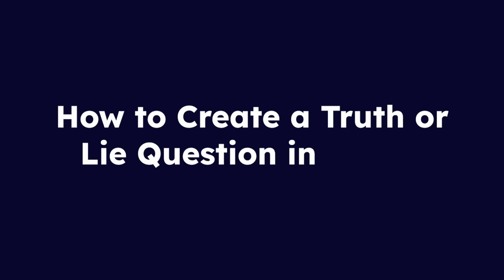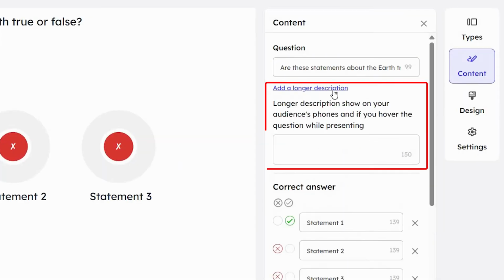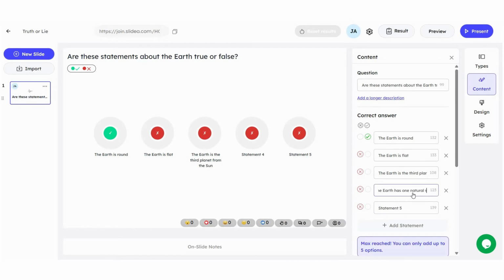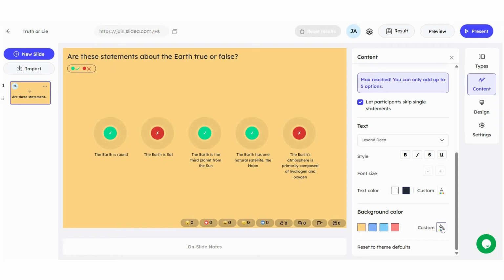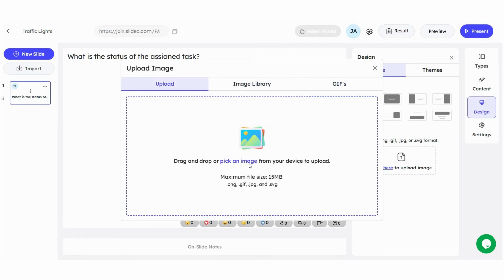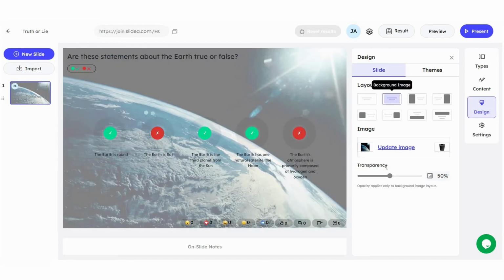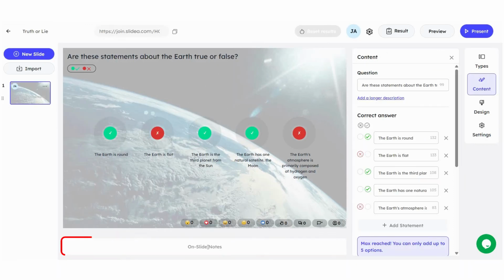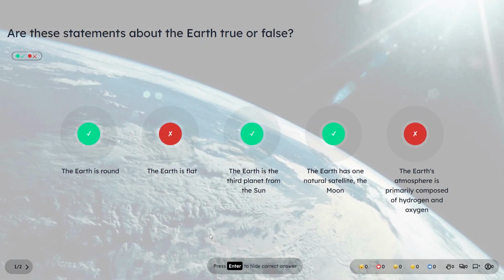How to create a Truth or Lie question in Slidea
In this video, we’ll show you how to create a Truth or Lie question in Slidea step by step, perfect for quizzes, icebreakers, or testing audience knowledge!

Here’s what you’ll learn:
✅ How to add a Truth or Lie slide
✅ Customizing your statements
✅ Setting the answers as true or lie
✅ Presenting your slide live and collecting responses

With Slidea, you can turn ordinary sessions into fun, interactive experiences that keep your audience engaged and participating!